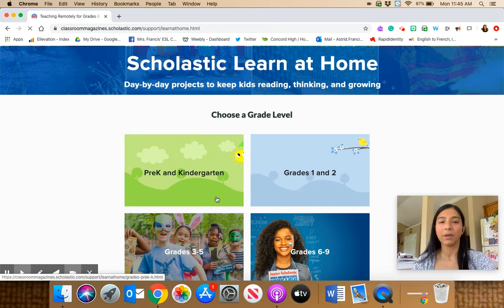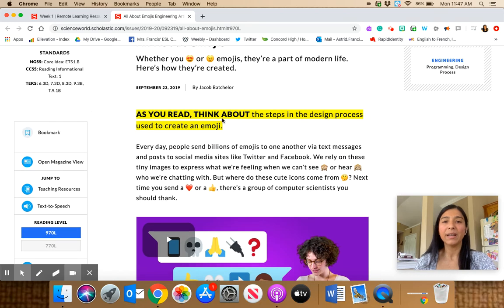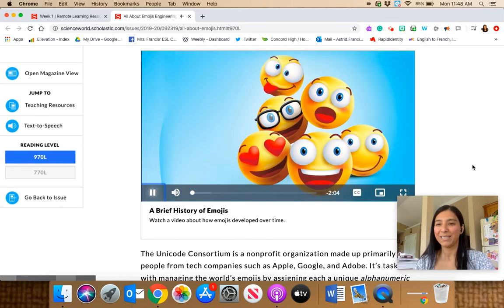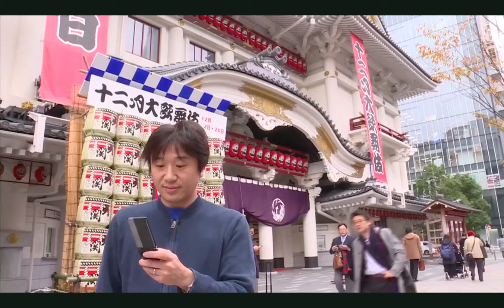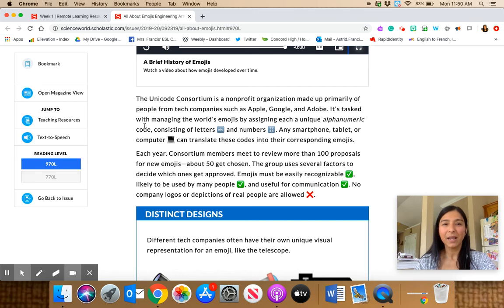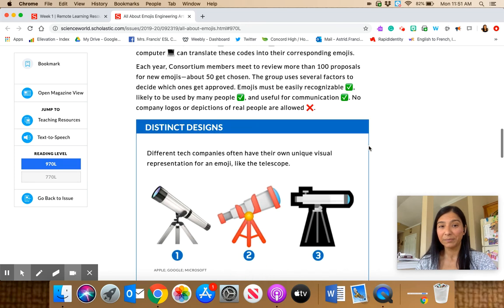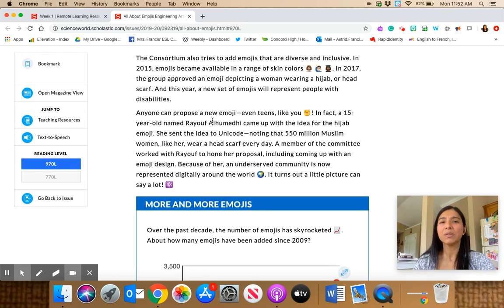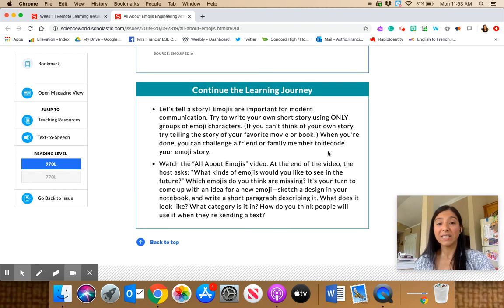Scholastic Remote Learning Lesson 1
Scholastic.com is providing wonderful remote lessons for all students. I decided to use this resource with my students to help them practice reading.